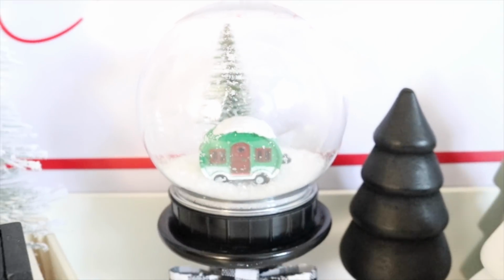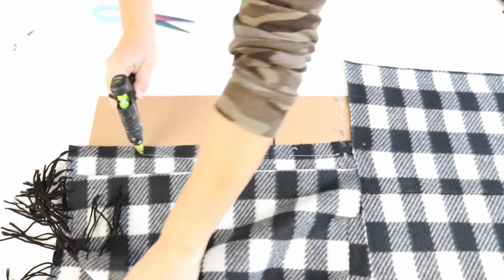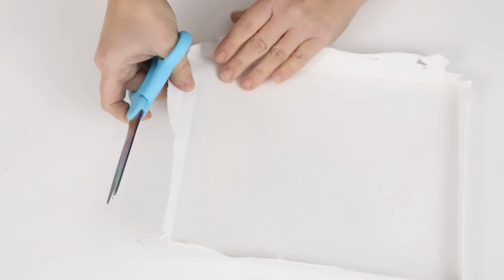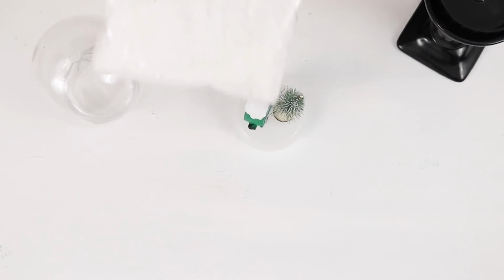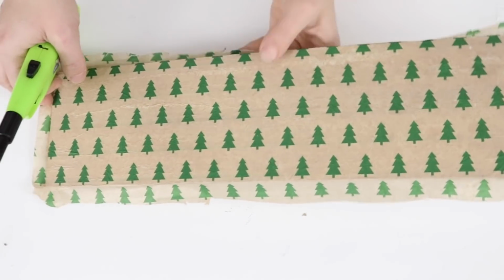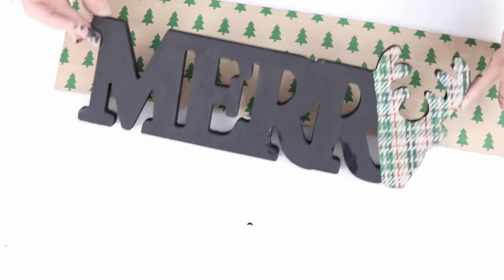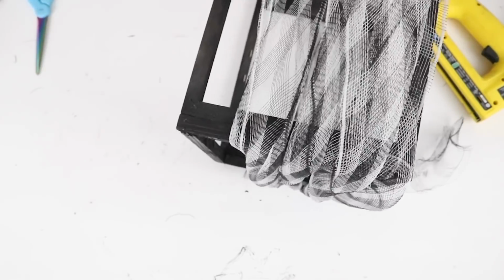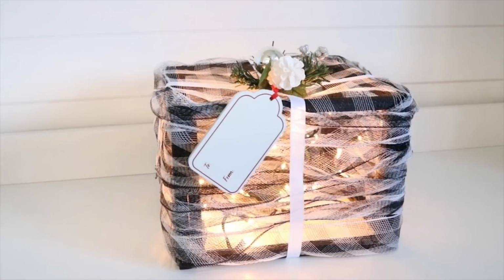🎄5 NEW DOLLAR TREE CHRISTMAS DIYS!!!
5 all NEW Dollar Tree high end Christmas DIYs that won't break the bank!

dollar tree christmas diys
dollar tree christmas diy 2021
dollar tree diy
christmas dollar tree

Buffalo Checked Tree Collar: 0:28
Reindeer Farmhouse Canvas Sign: 3:52
Farmhouse Camper Snow Globe: 5:36
Farmhouse Christmas Tree Merry Reindeer Sign: 7:28
Buffalo Checked Lighted Christmas Gift Box: 11:39